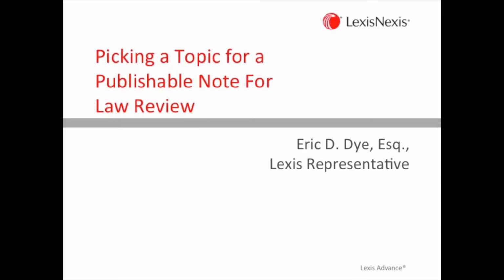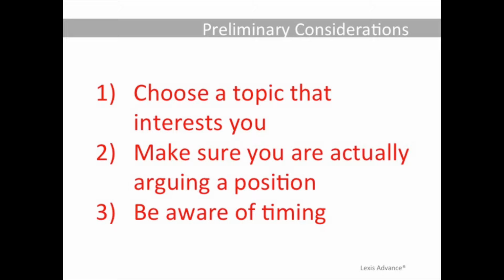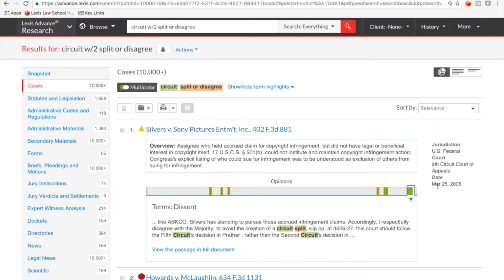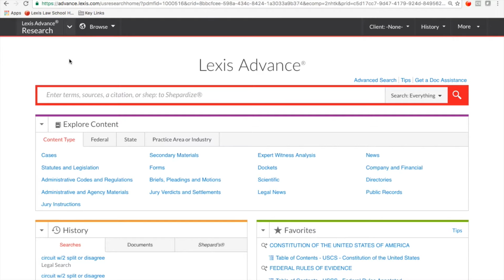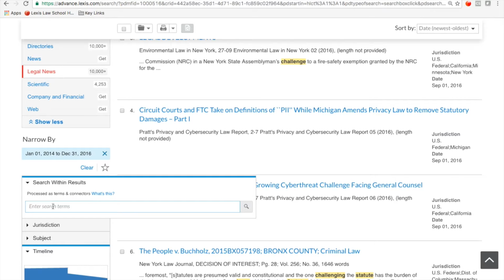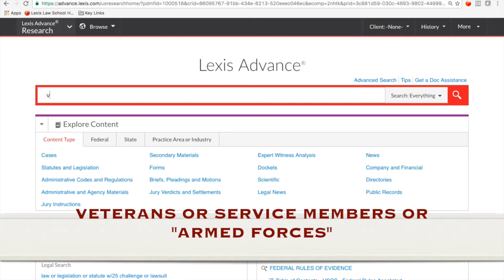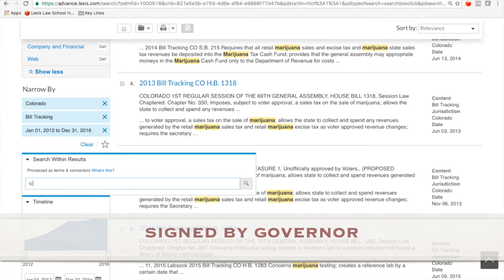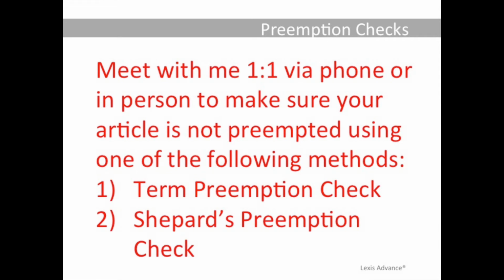Law Review & Journal Topic Selection Training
Please review this training video to get some tips on how to pick a note topic for your law review or journal.  After you pick a topic, please email your Lexis Rep, Eric Dye, at to arrange a time to do a preemption check meeting (about 20 minutes) to make sure nobody else has written on your topic yet.

To receive 400 Lexis Rewards Points and to get credit with the Law Review for attending this training, please answer all 3 question of the attached GoogleForm quiz correctly.  The link to the quiz is above